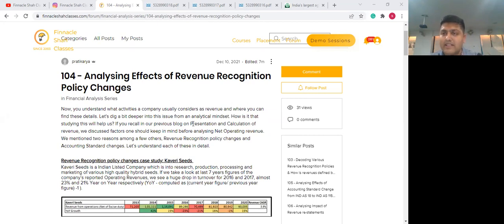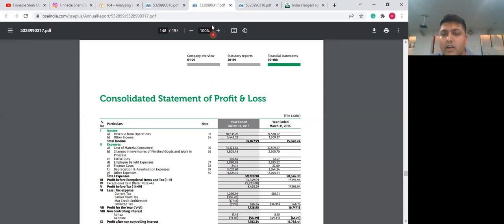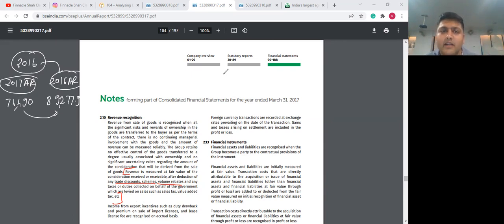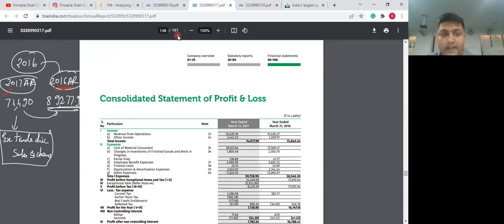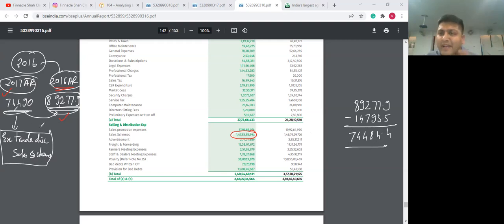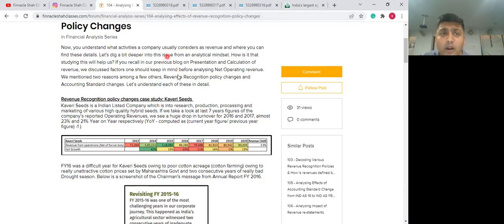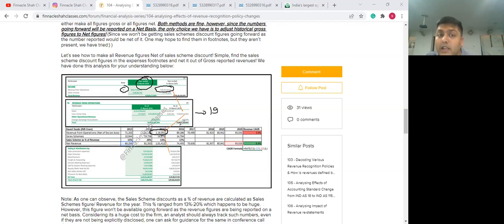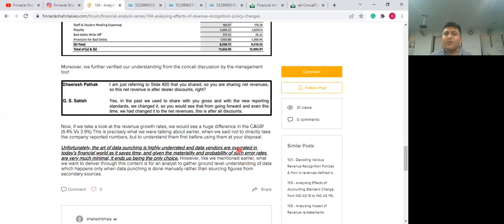Analysing Revenue Footnotes | CASE STUDY: Kaveri Seeds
Time Stamps
0:00 - Intro
0:58 - Implication of Revenue Recognition Policy
1:10 - Case Study: Kaveri Seeds
6:06 - Why revenue figures are different?
11:45 - Checking other expenses
16:55 - Impact of Sales Discount
20:05 - Adjusting revenue figures
26:45 - Sourcing ConCall Transcripts

We have discussed factors which one need to keep in mind while calculating Net Operating Revenue i.e. Revenue Recognition Policy & Accounting standard changes. In this session we'll go deep into "Analyzing effects of Revenue recognition policy changes" using Listed Indian company example i.e. Kaveri Seeds.

We are happy to address any queries/ questions in the comments section below!. You can also our published article on this topic on our forum